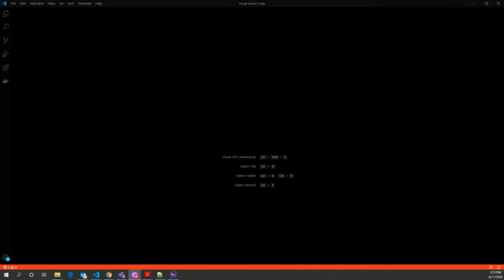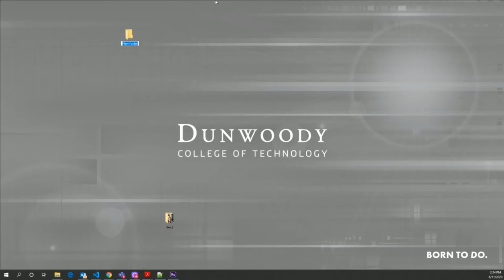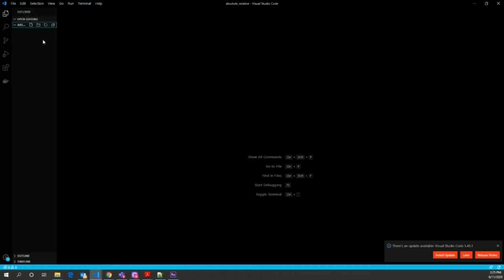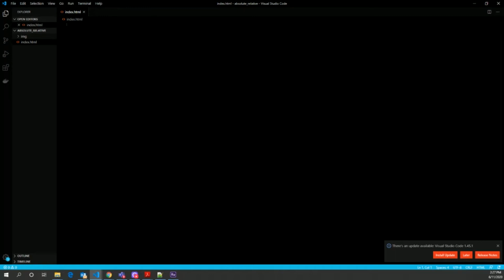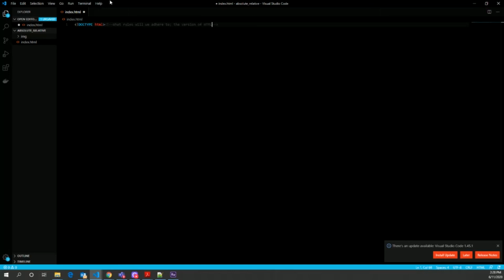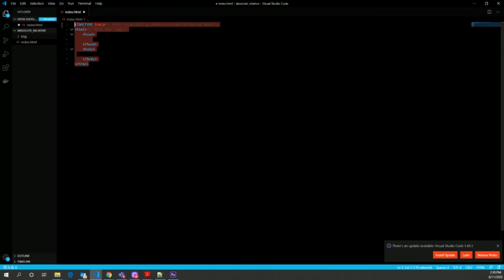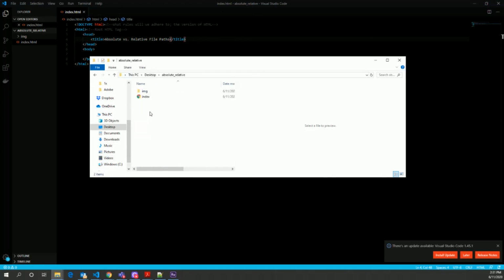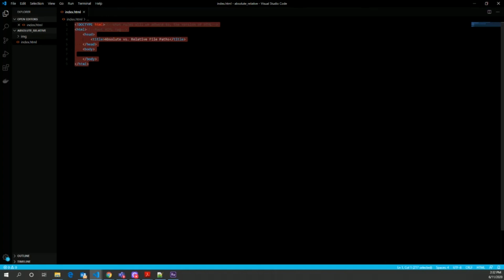Intro. To HTML - Initial project set-up for static site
Part 1 or 5 - Introduction to HTML Series, This video walks you through using visual studio code text editor to open a file and scaffold the structure of a HTML document.